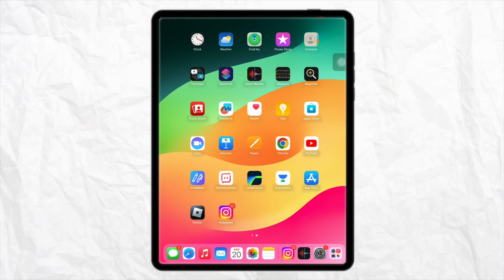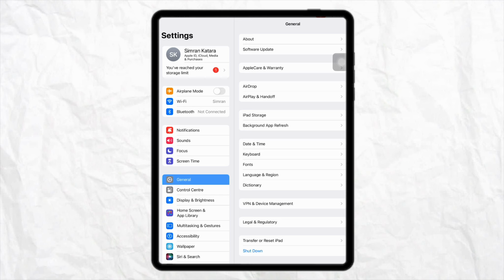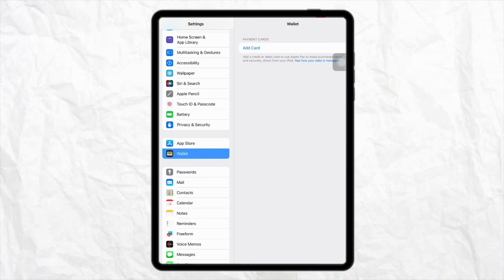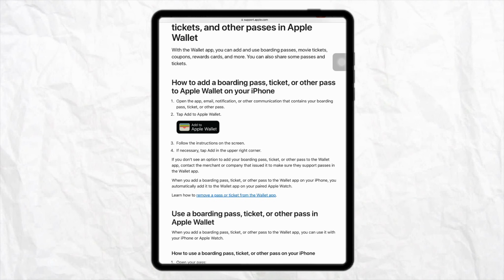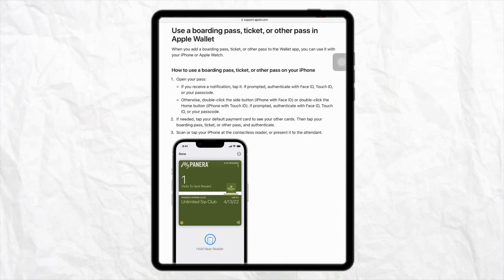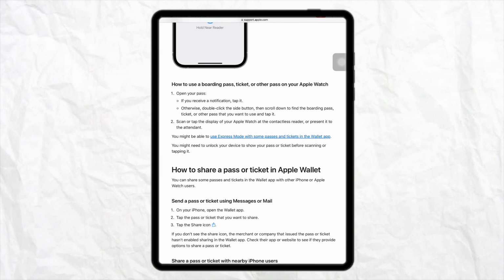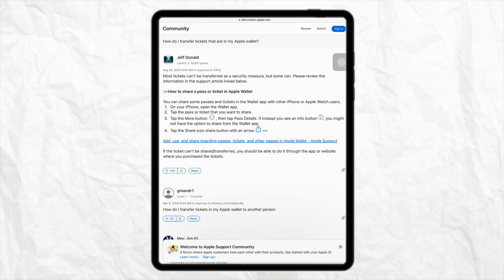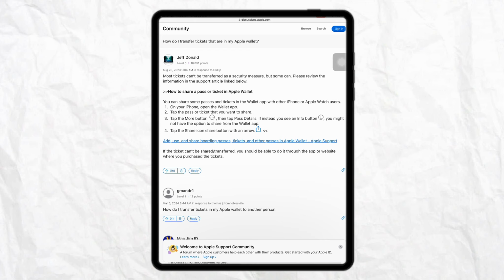How to give tickets in Apple wallet to someone else (Full Guide)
Learn how to easily share tickets in your Apple wallet with someone else! This full guide will walk you through the process step by step, so you can easily transfer tickets to friends and family. Say goodbye to printing and mailing tickets, and hello to effortless digital sharing with Apple wallet. Watch now to learn how!